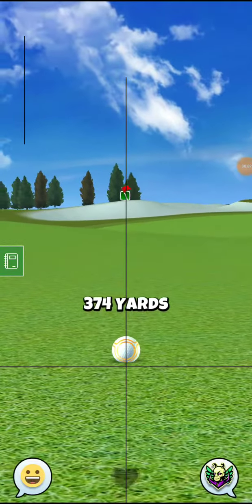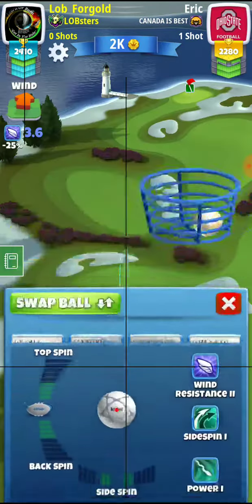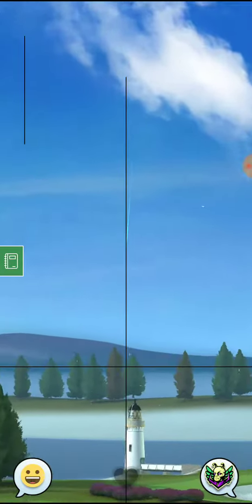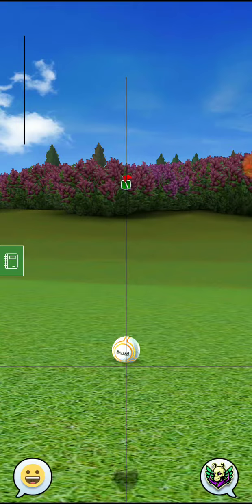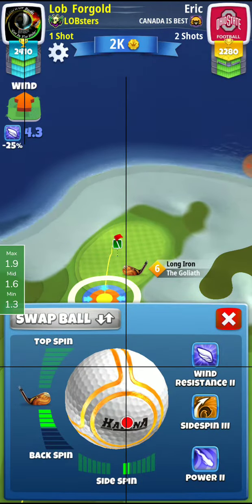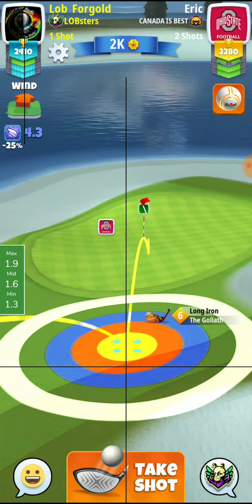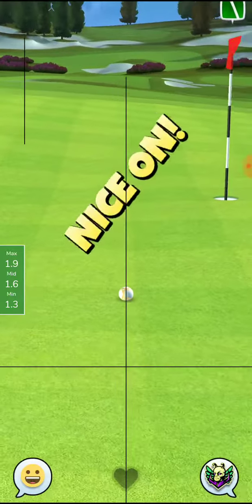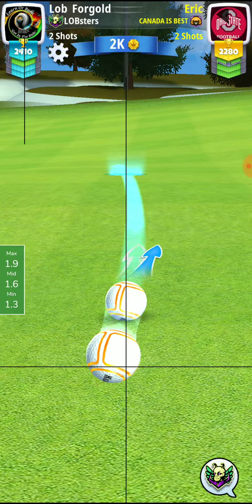Platinum resorts tournament hole 2 rookie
Golf clash tournament